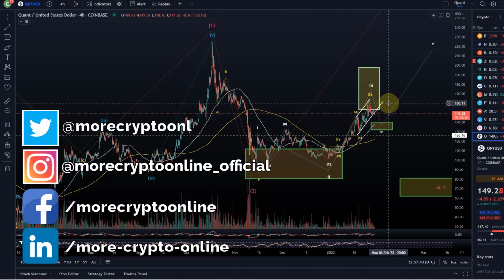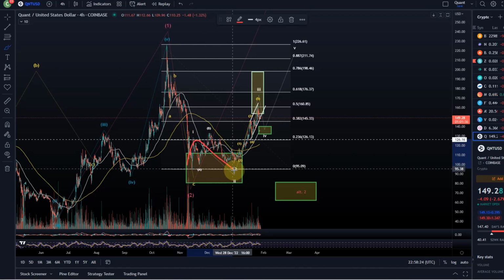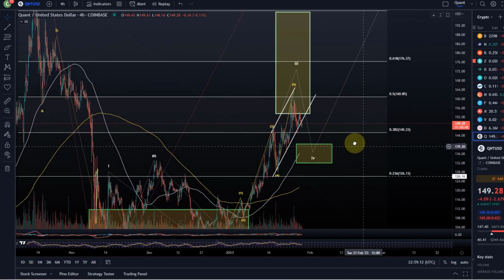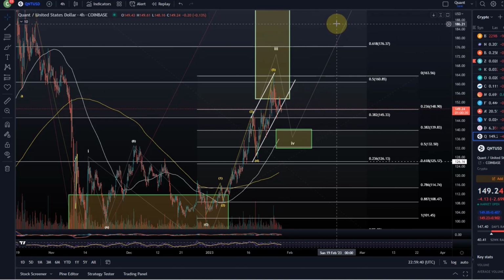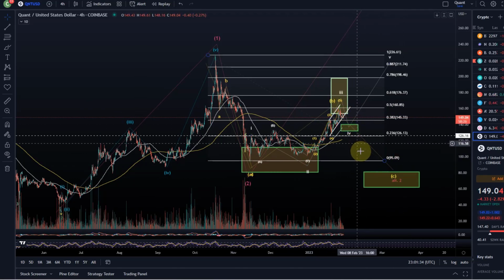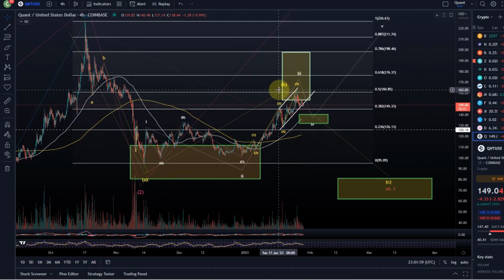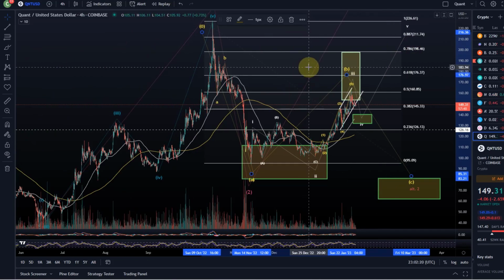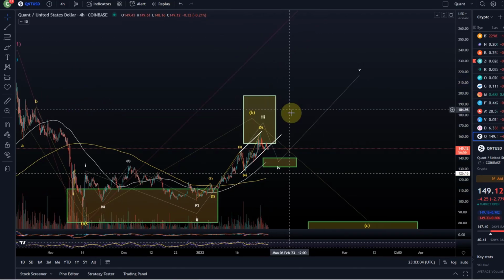Quant QNT Price News Today Technical Analysis - Price Now! Quant Price Prediction 2023